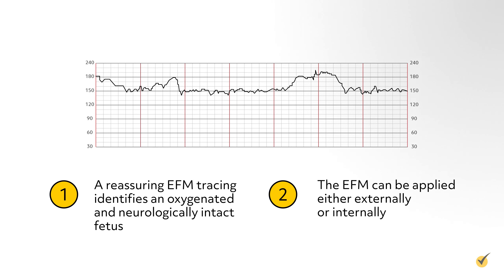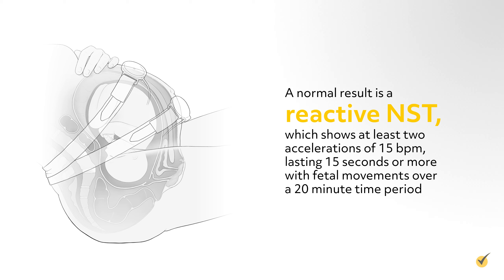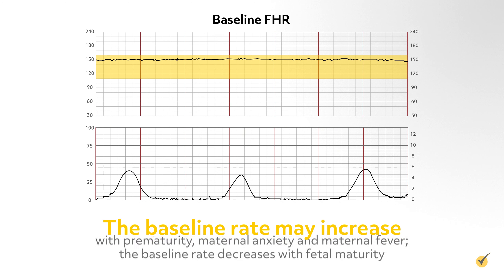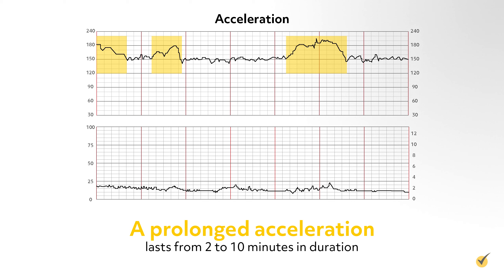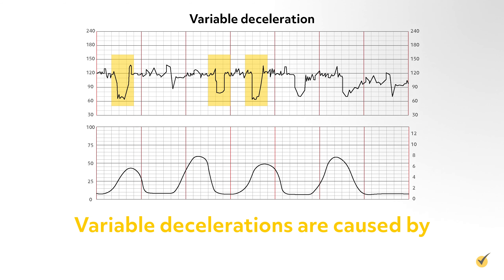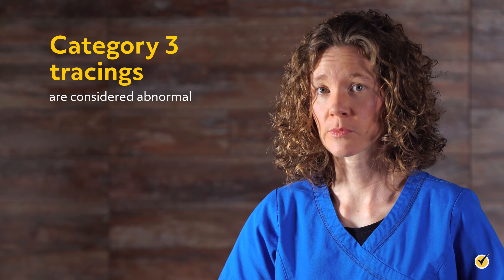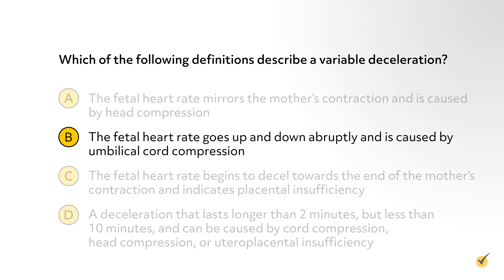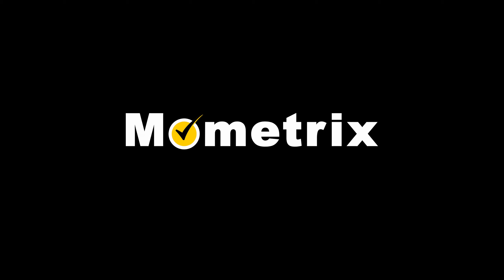Fetal Heart Rate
Welcome to this video on fetal heart rate interpretation. Assessment of the fetal heart rate is an important indirect measure of fetal oxygenation during the antepartum and intrapartum stages of pregnancy.